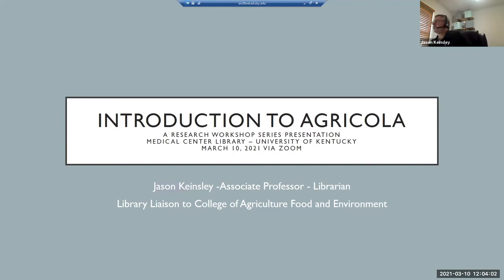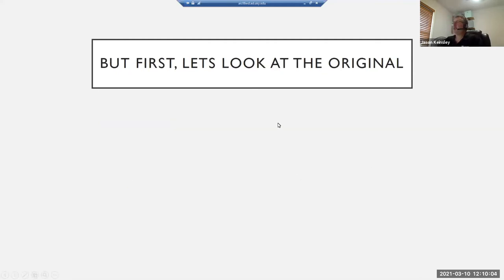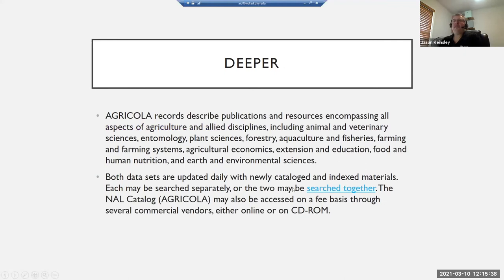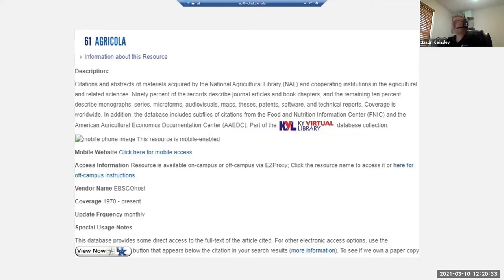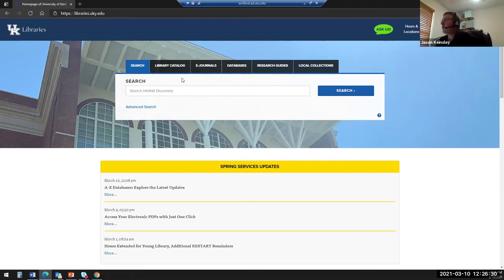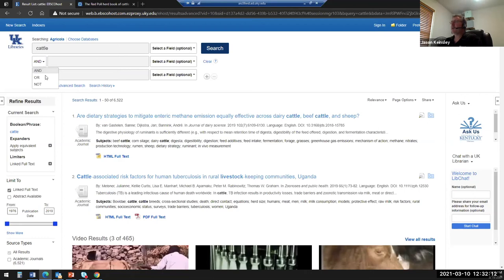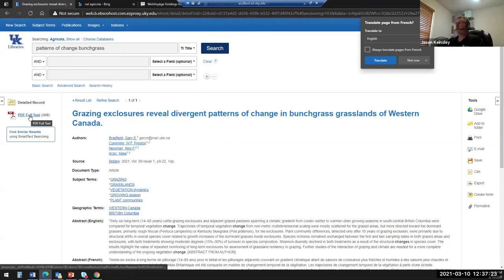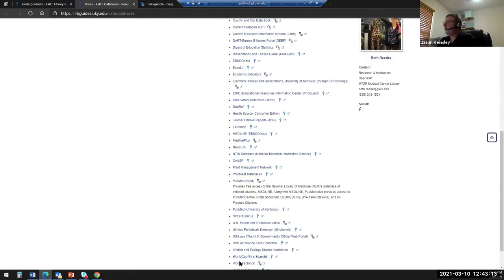Introduction to Agricola